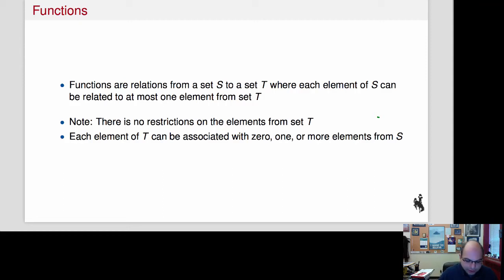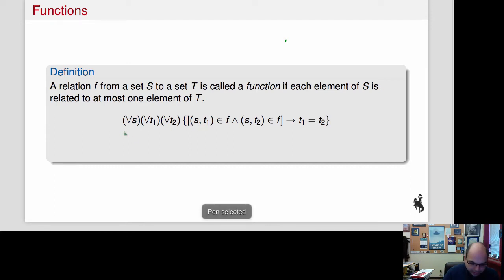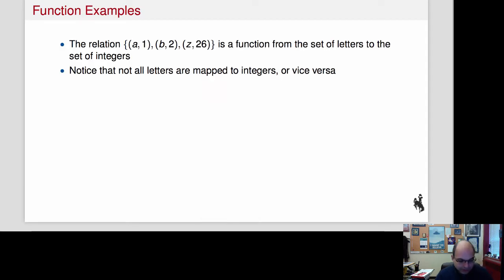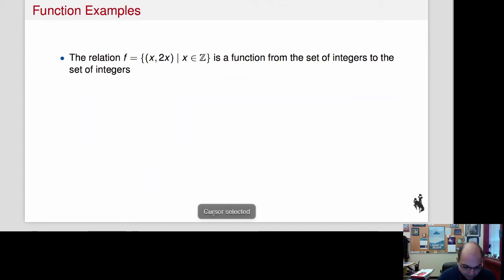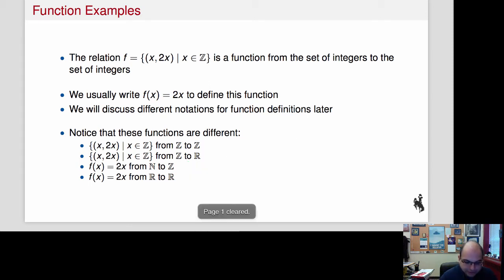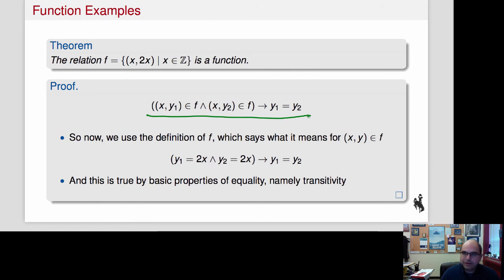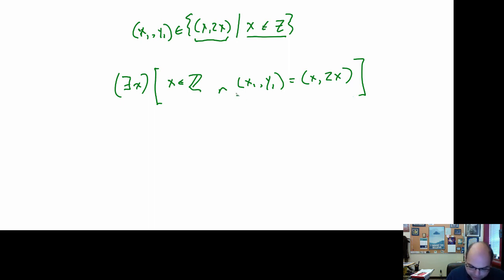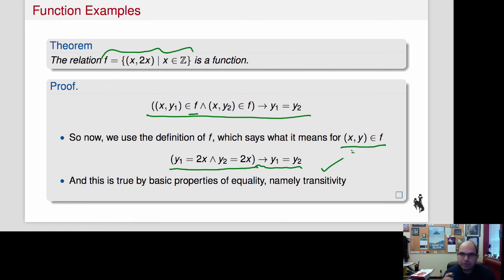Definition of functions